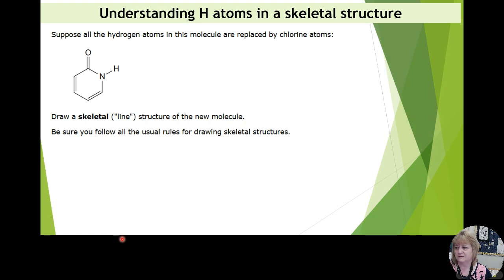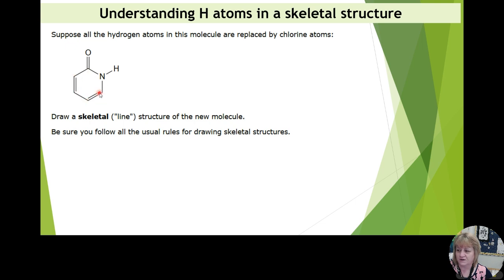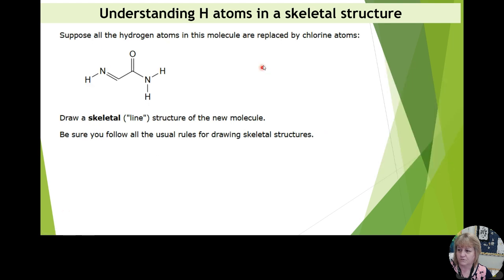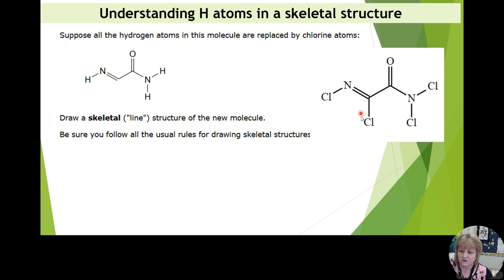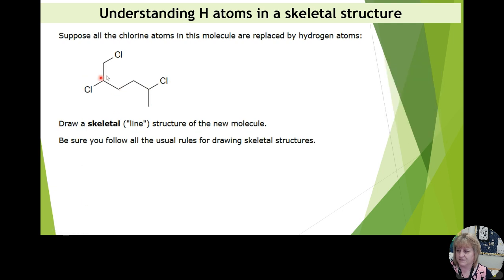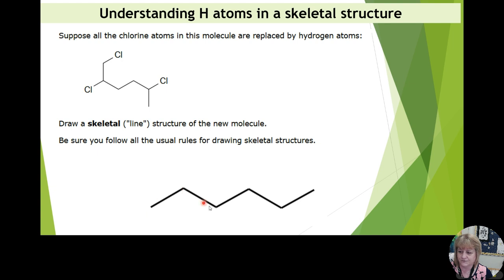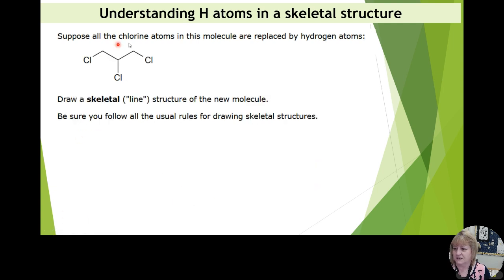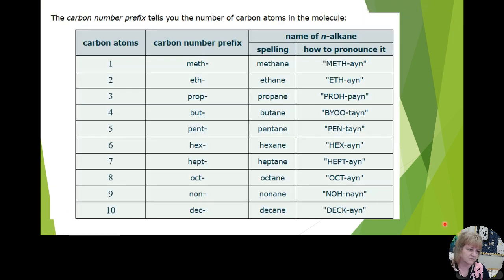chp 11 8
Understanding H's in skeletal organic drawings.